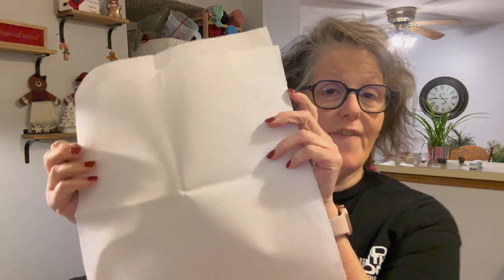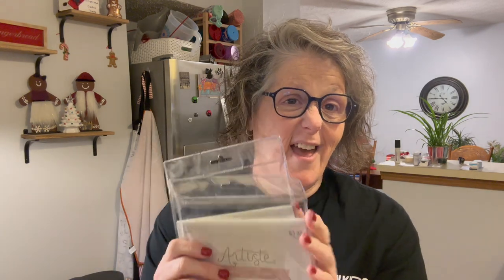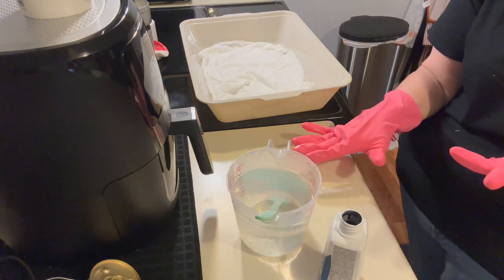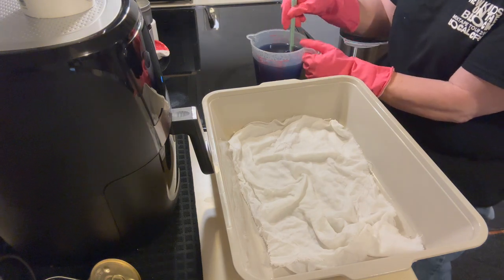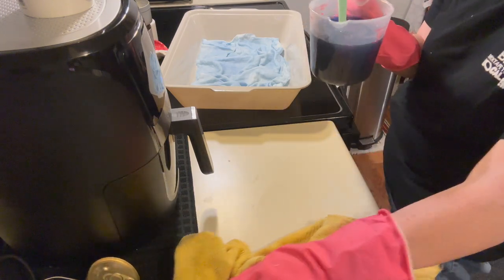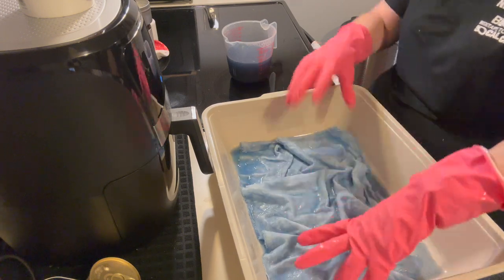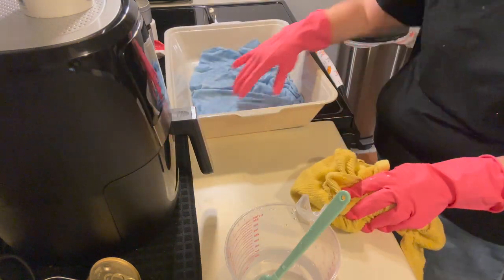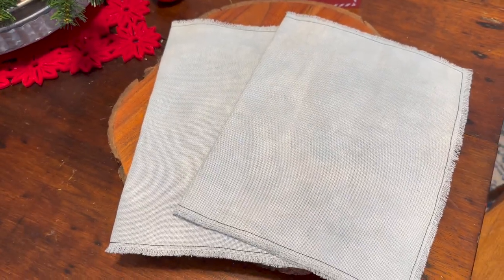DIY Dying Cross Stitch Fabric | Jollymas Day 11